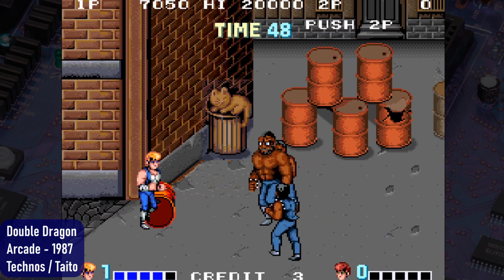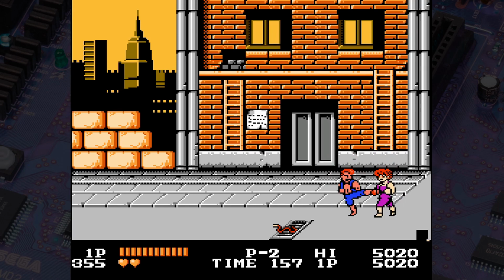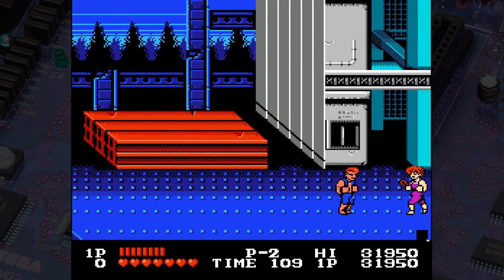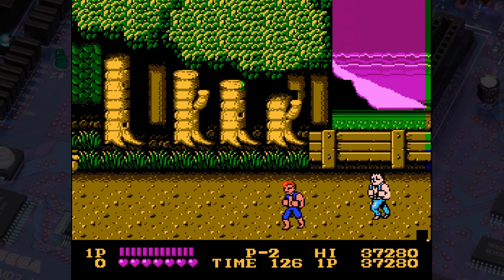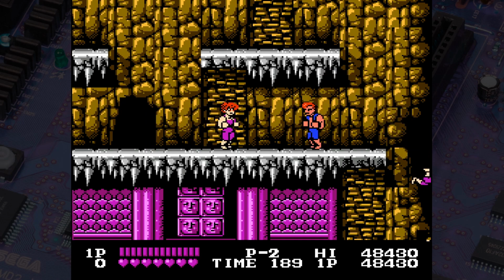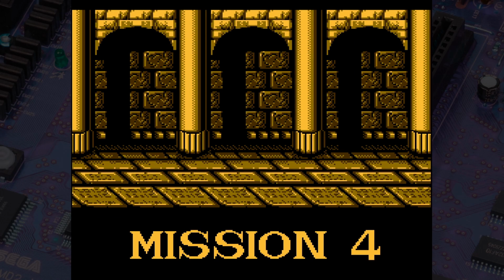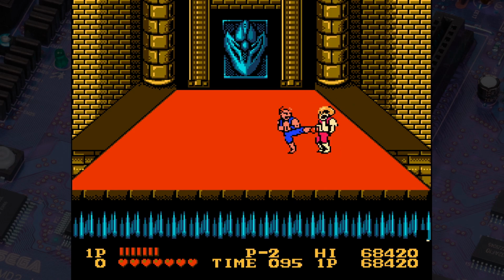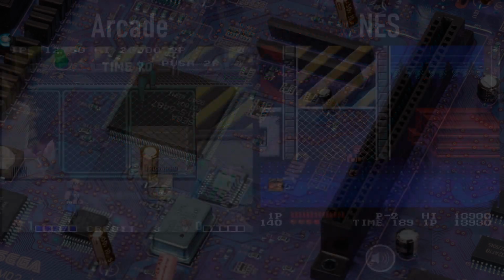Double Dragon NES | with glitches| How About That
For best results view at 1080p60fps. It's another episode of How About That, where I take a look at a good game on a system! Today I'll be celebrating Double Dragon on the NES! Check out the complete game, with commentary, right here! Also, check out a few funny glitches in the game! You'll see how to perform them yourselves and I explain how to make them work.

This is a long play or let's play style video.

If you like this video check out some of my others!